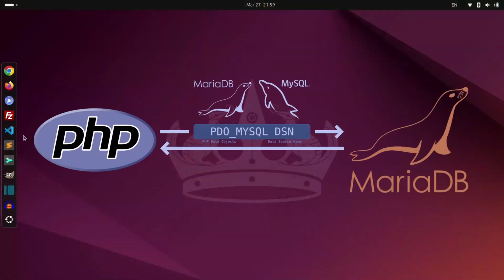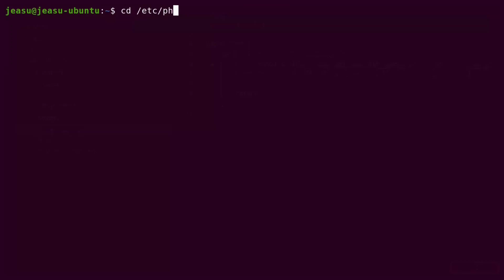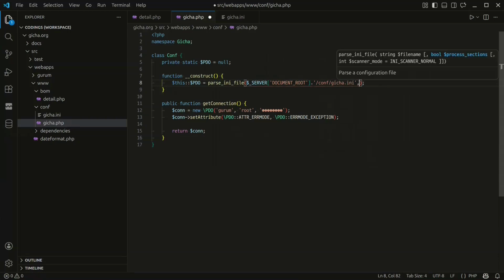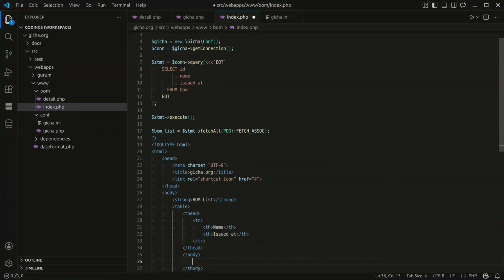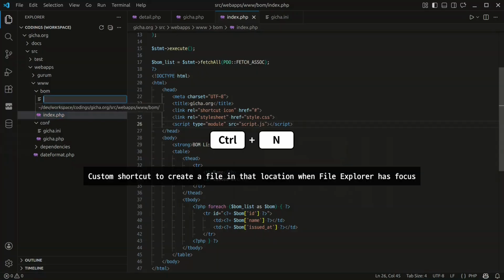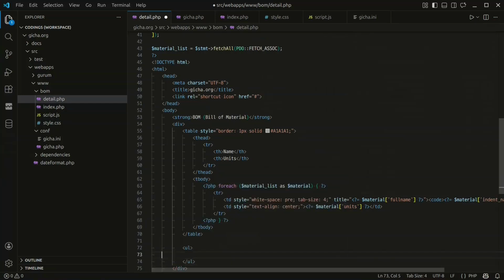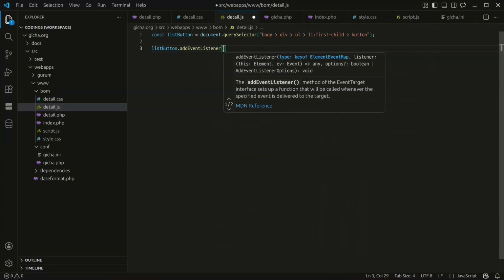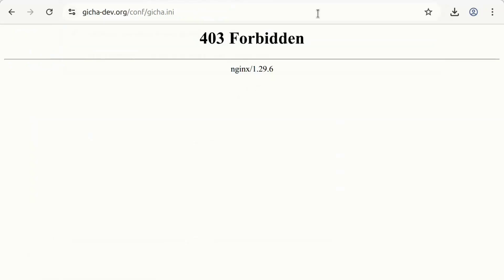How to manage PHP PDO connection information as an INI file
This covers how to manage PHP PDO information using an INI configuration file.